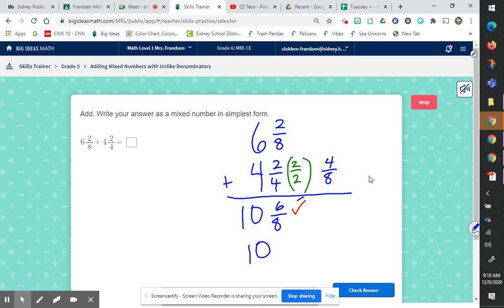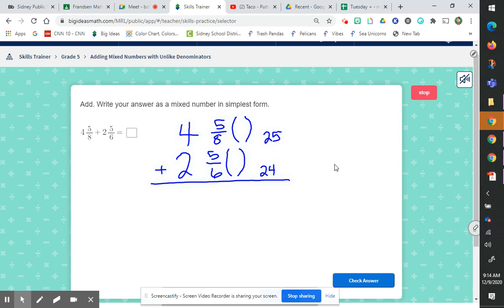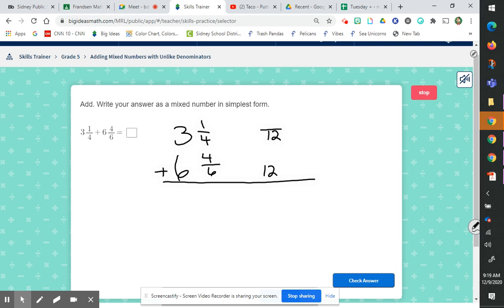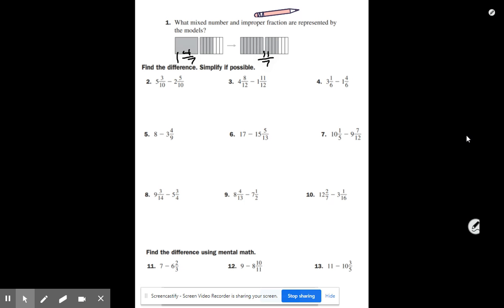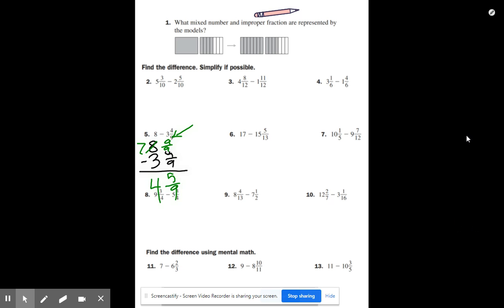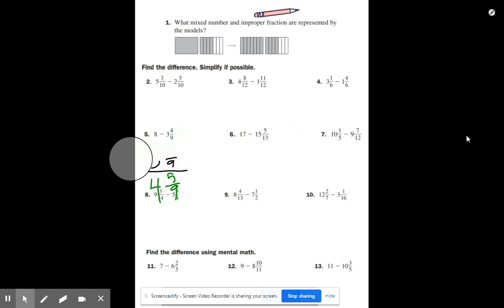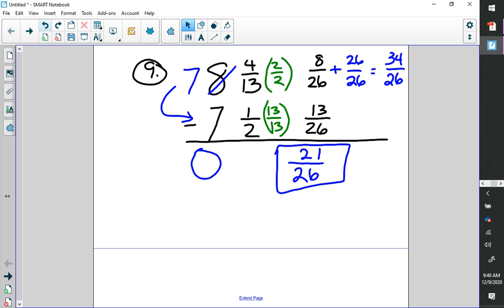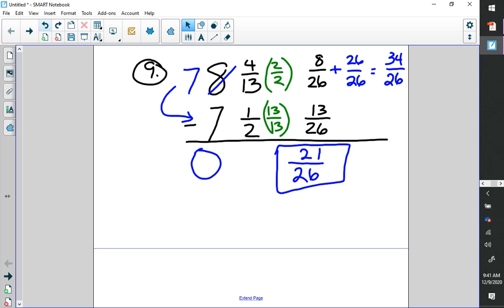Untitled: Dec 9, 2020 9:45 AM